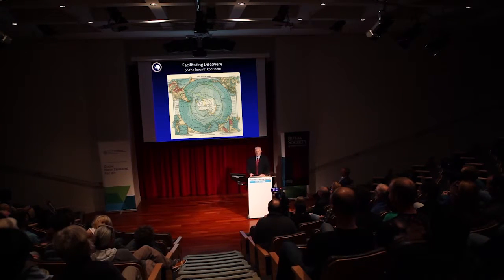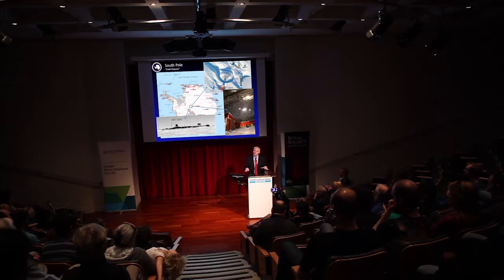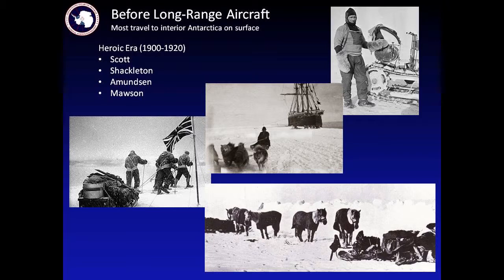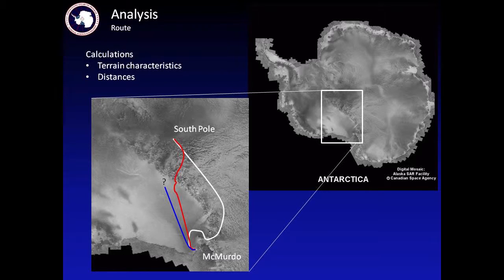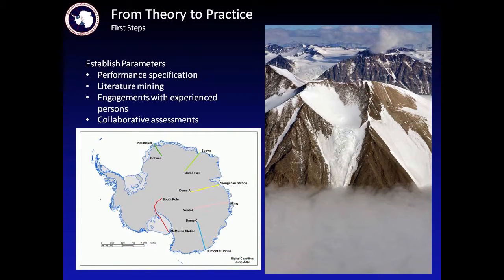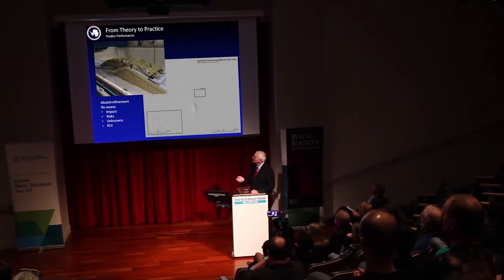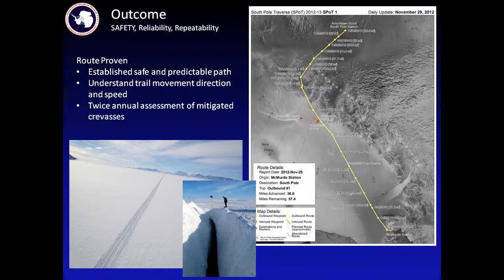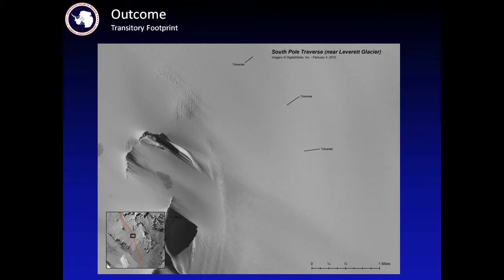Facilitating discovery on the seventh continent - George Blaisdell (Introduced by Peter Beggs)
Organisations supporting scientific research in Antarctica have to overcome the immense logistical challenges of operating in such a harsh environment.
All the scientific endeavours in Antarctica rely on the logistical support provided by members of the Council of Managers of National Antarctic Programs (COMNAP).
Among their efforts are the building of a 1600km ice road from McMurdo Station on the coast to the pole. It was built by levelling snow and filling in crevasses. Work started during the 2002/03 summer and the first traverse was made six years later.
There are also plans to create a fibre-optic network linking the pole base and the French–Italian Concordia Station at the edge of the Antarctic plateau.

George Blaisdell, Chief Program Manager for the US Antarctic Program (USAP), oversees a work group that provides specialised science support, as well as the facilities, operations, logistics, transportation, and IT/communication needs for three permanent stations and numerous seasonal field camps in Antarctica, on behalf of the US National Science Foundation (NSF).  Prior to coming to NSF in 2004, Blaisdell was a research engineer at the US Army Cold Regions Research and Engineering Laboratory for 24 years.  His research focused on vehicle operations in winter environments and snow and ice engineering.

Blaisdell is introduced by Peter Beggs, CEO of Antarctica NZ.
Peter Beggs leads New Zealand’s Antarctic Programme and represents New Zealand’s Antarctic interests in a number of advisory and governance roles, including COMNAP, and also participates in international Antarctic Treaty discussions. Born in New Zealand, Beggs studied engineering and then commercial law, before moving to Europe for 11 years. He returned to New Zealand in 2010 and took up his current position in 2013.

'Wizards on Ice' was part of a lecture series for World Science Week 2014. World Science Week brought together more than 2,000 of the world’s leading scientists, researchers and government science advisors for an interrelated series of international science summits in Auckland from 25 August to 3 September 2014.

Speakers:
- Peter Beggs, CEO of Antarctica NZ
- George Blaisdell, Chief Program Manager for the US Antarctic Program (USAP)
- Jane Francis, Director, British Antarctic Survey